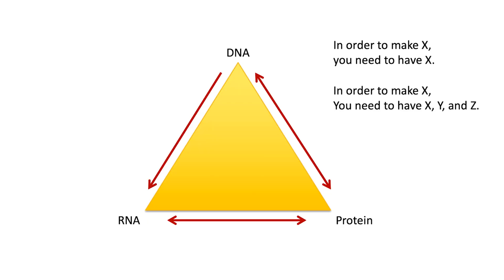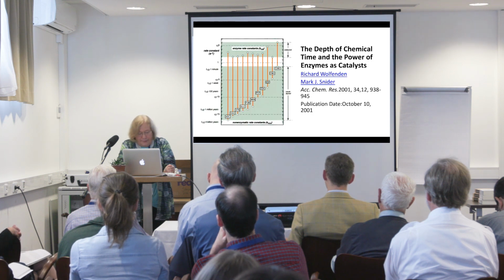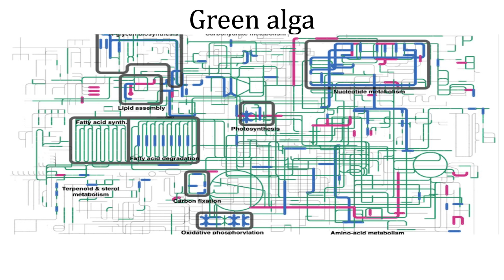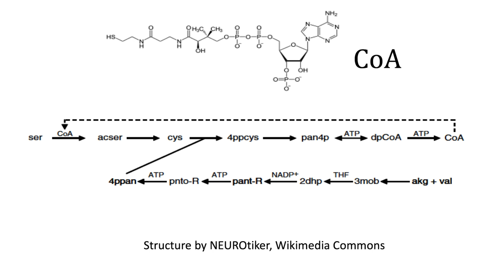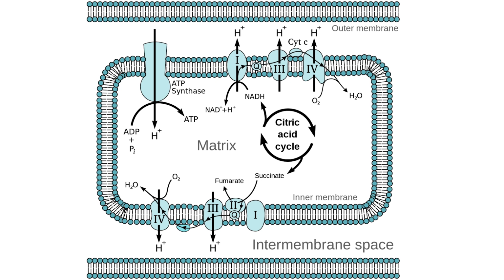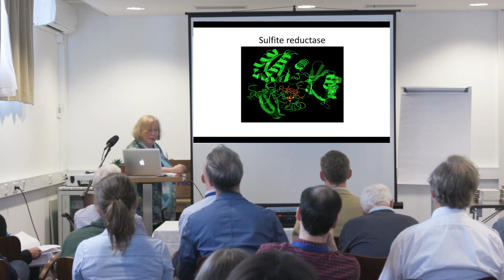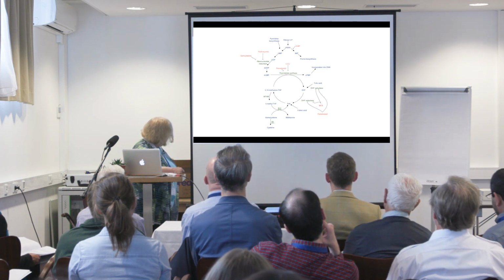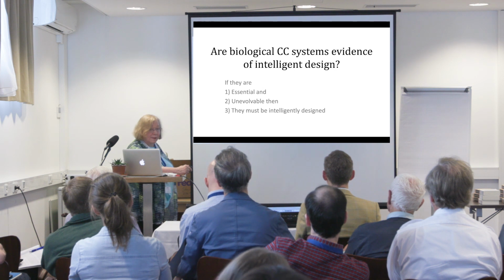"Causal Circularity in Biology" by Dr. Ann Gauger (May 31, 2019, Waidhofen / Thaya)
Solving the problem of the origin of the first cell is not limited to assembling the necessary organic materials, nor even to restricting them only to those of the appropriate chirality. The problem goes much deeper than a parts list, because everything in the cell functions in relation to everything else. This is seen most clearly in the relationship between DNA, RNA, and protein. But it goes beyond this. Perhaps surprisingly to some, even if an entire genome, all proteins, lipids, sugars, ribosomes, and organelles were present in their proper places, the cell would be a dead husk without the necessary addition of a few compounds, which are themselves dependent on the presence of each other. This leads to a kind of causal knot, or circularity, that the sword of Darwin cannot cleave. We will discuss possible reasons for this and its implications.

Vortrag von Dr. Ann Gauger am 31. Mai 2019 in Waidhofen / Thaya anlässlich der Eröffnung des Zentrums für BioKomplexität & NaturTeleologie: